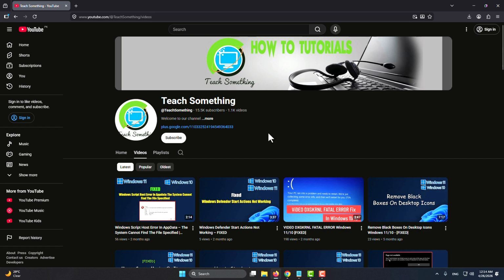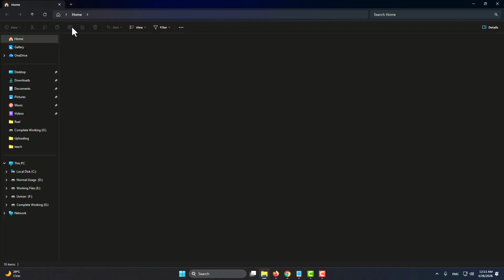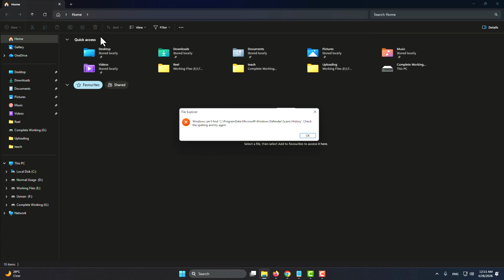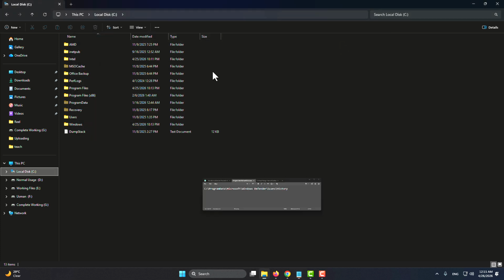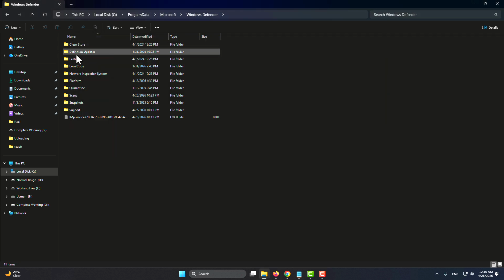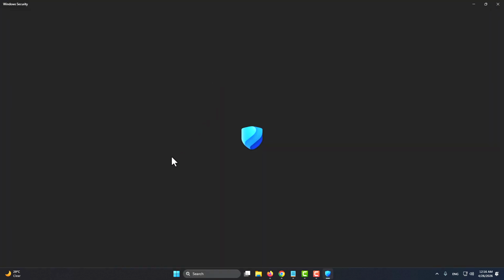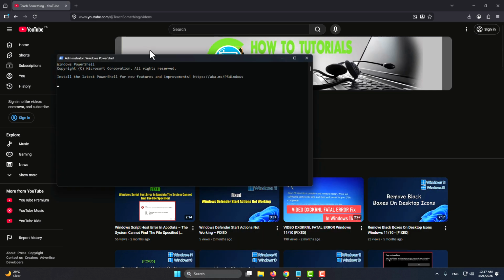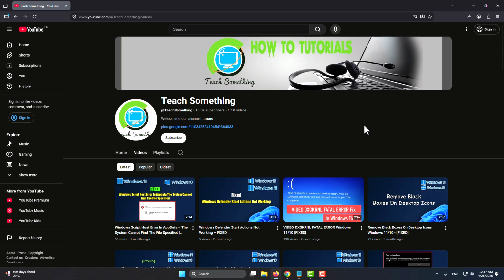Fix Windows Defender Protection History Empty, Still Get Notifications Programs Are Being Blocked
Fix Windows Defender Protection History showing empty while still getting notifications that programs are being blocked in Windows 11/10 with this step-by-step tutorial. In this video, you’ll learn effective methods to restore Protection History, clear corrupted logs, reset Windows Security, and fix background service issues.

✔ Fix empty Protection History issue
✔ Stop false or repeated security notifications

Follow the steps carefully to fix Windows Defender glitches and restore proper security logs.